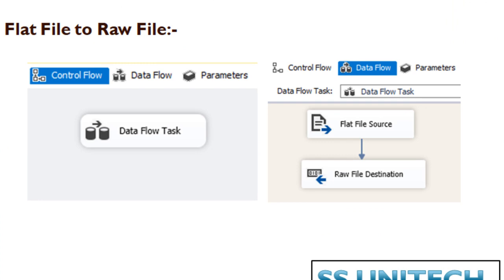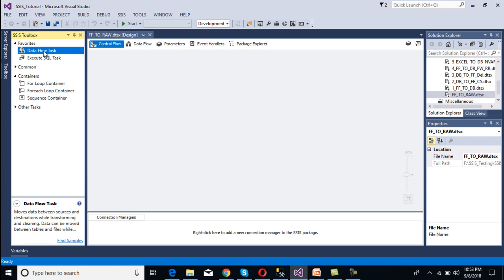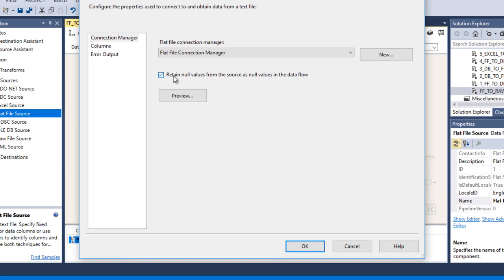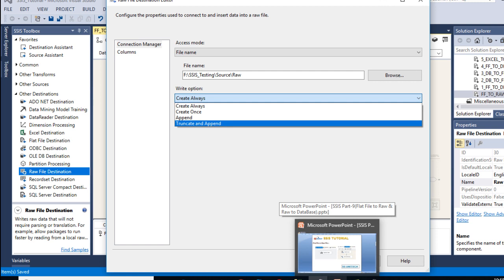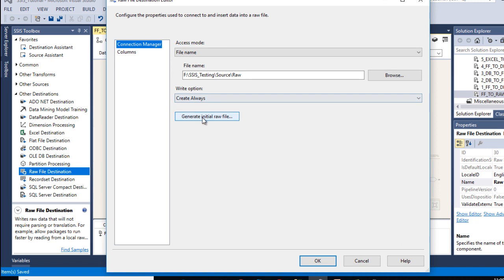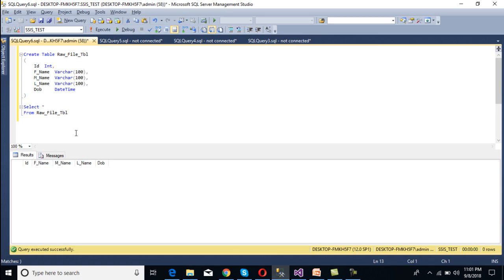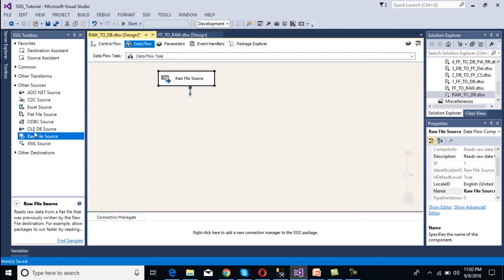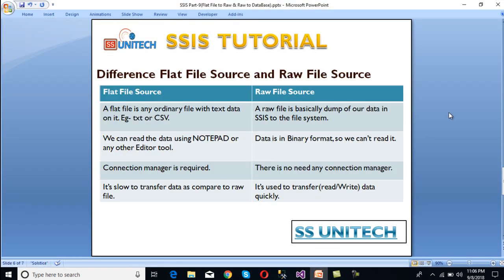How to use Raw File source and destination in SSIS | SSIS Tutorial Part 9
Flat File to Raw & Raw to DataBase & Flat File VS Raw File